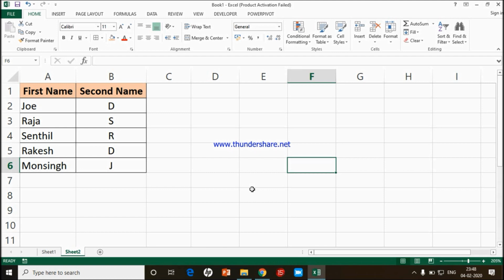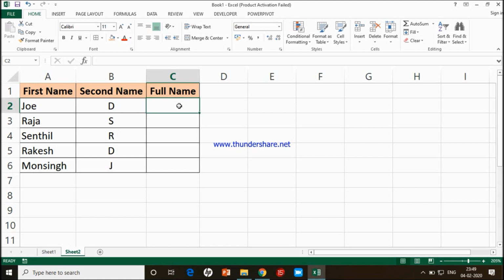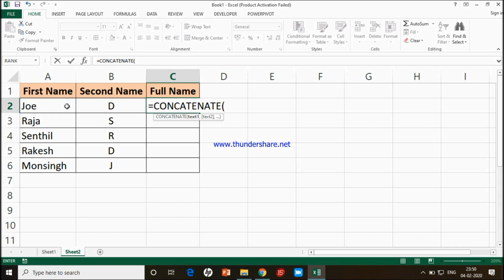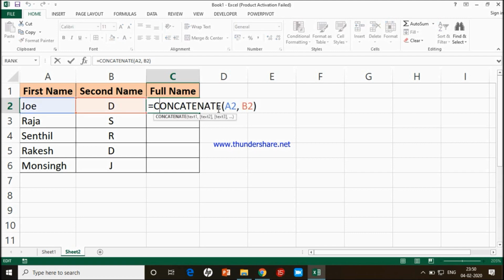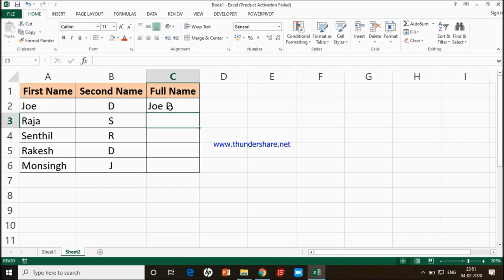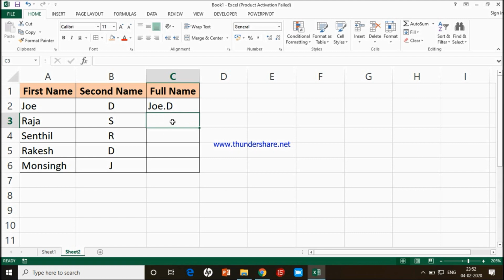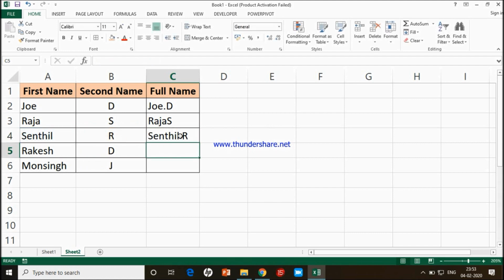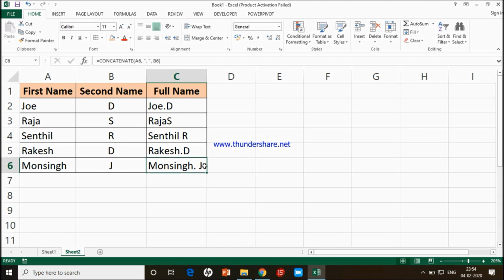MS Excel Tutorial - Concatenate Function in Excel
What do you do when you need to combine the values of two cells into a single cell? Well. I'm talking about the text value. Excel offers a function called as Concatenate to do this. To know more about Concatenate function watch this video.